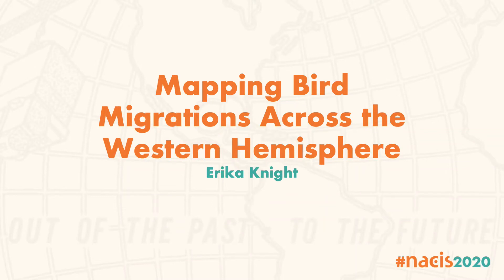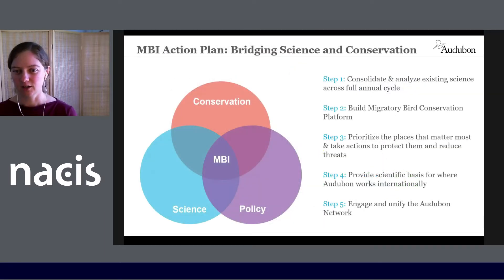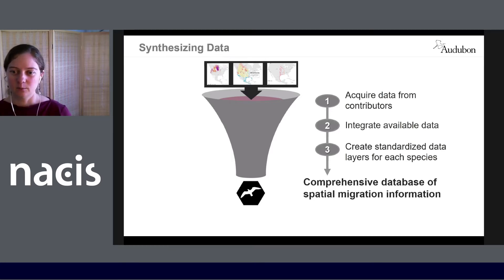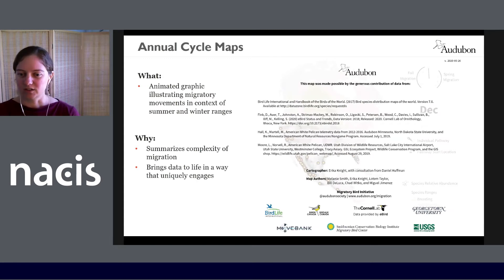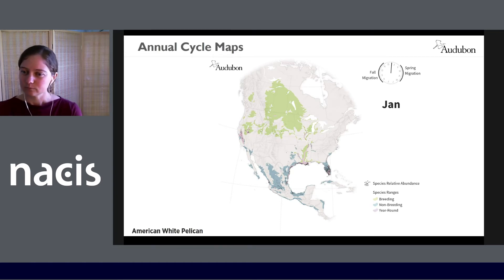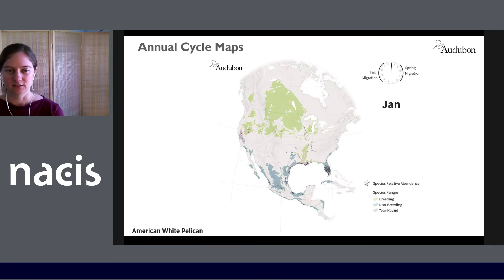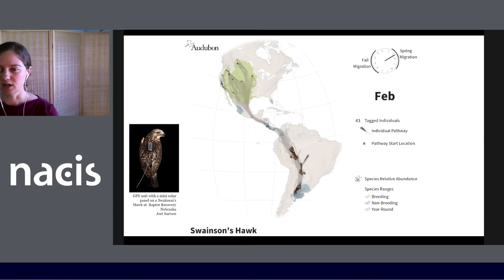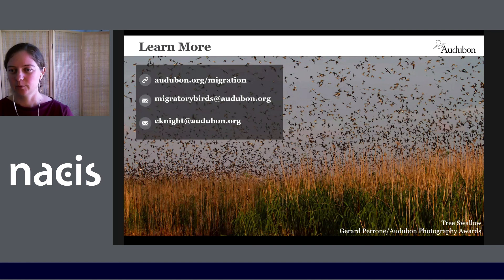Mapping Bird Migrations Across the Western Hemisphere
Erika Knight, Lotem Taylor, William DeLuca, Chad Witko, Miguel Jimenez, Melanie Smith, National Audubon Society
Audubon's Migratory Bird Initiative brings together spatial information for over 500 species of migratory birds to engage people in the joy of migration and identify places that birds need to thrive so we can protect them for future generations. We create animated maps that summarize the migration journey of each species across the year, bringing together information gathered by numerous researchers and institutions tracking individual birds with locating devices. We carefully apply principles of cartography to ensure maps are engaging and understandable while generating maps through an automated process that allows us to create and update hundreds at a time.